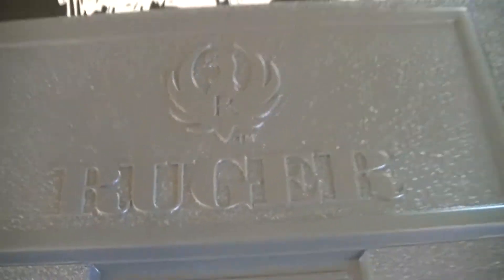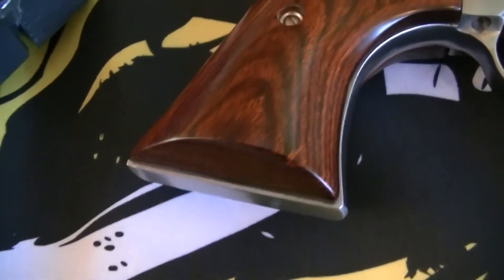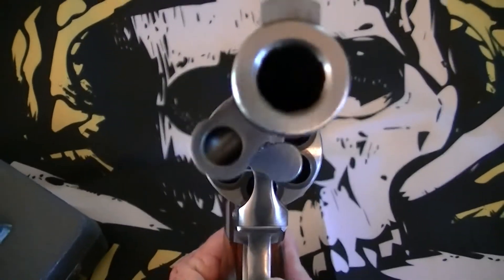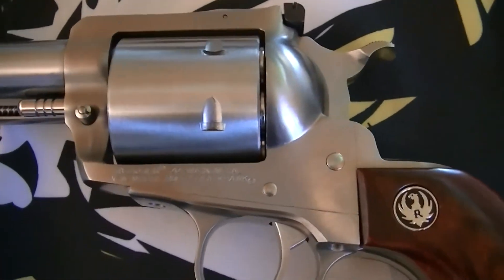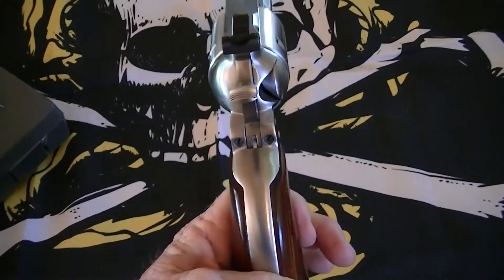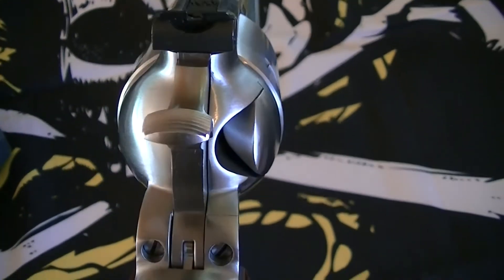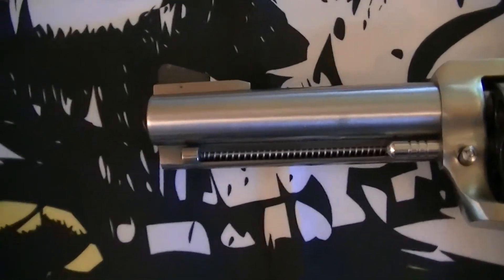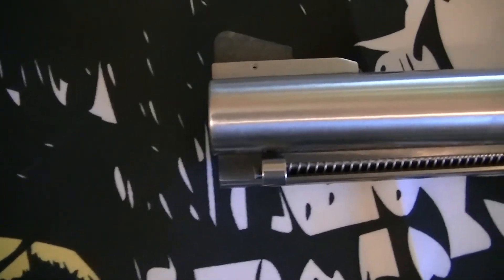A New Toy